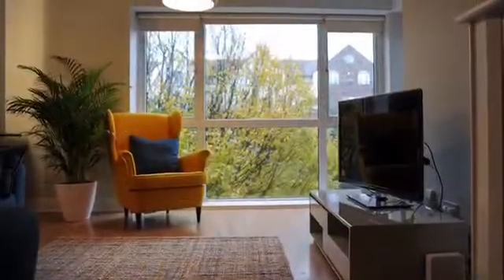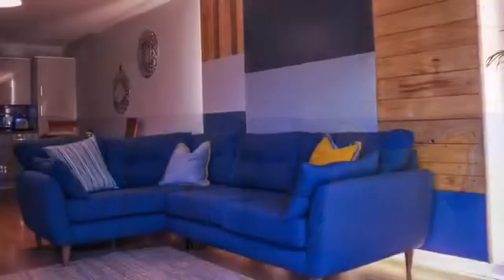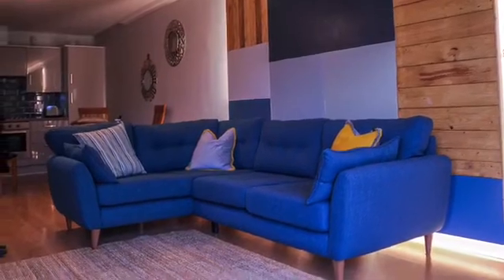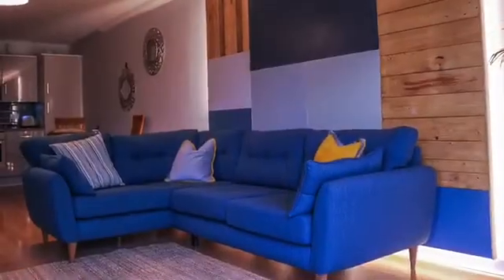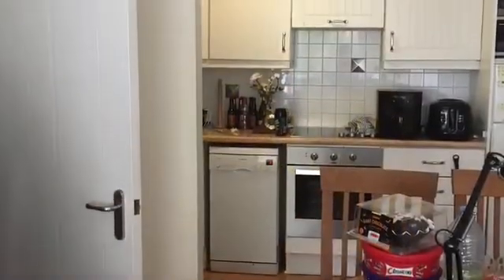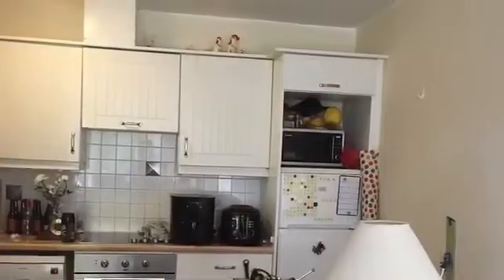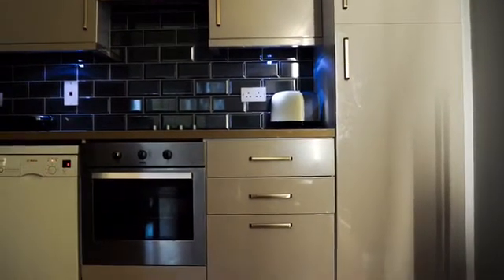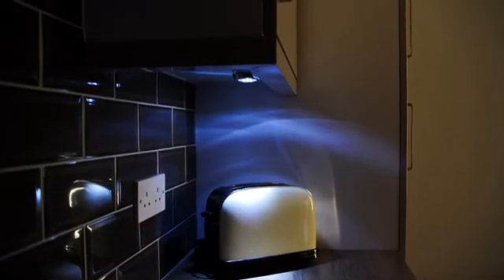How to create a Scandinavian Apartment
A recently completed apartment in Dublin which was designed in a Scandinavian style. A complete make over. We designed and installed some modern panelling adding some back lights give it some added dimension.
We replaced the kitchen doors and tiles to bring the old kitchen to life.